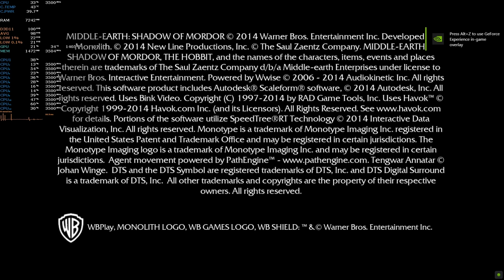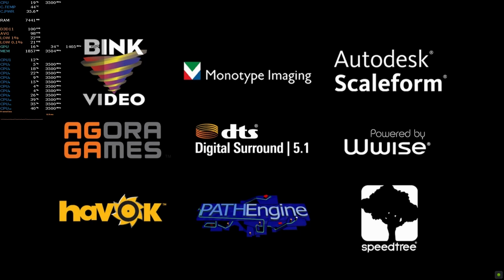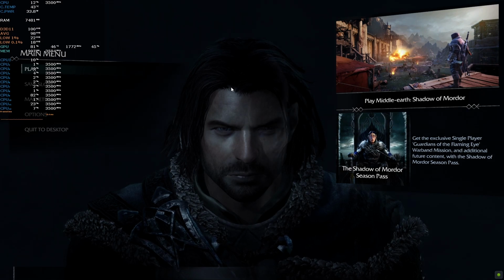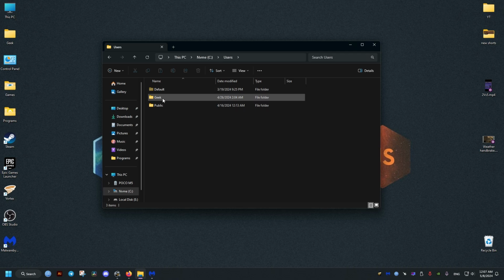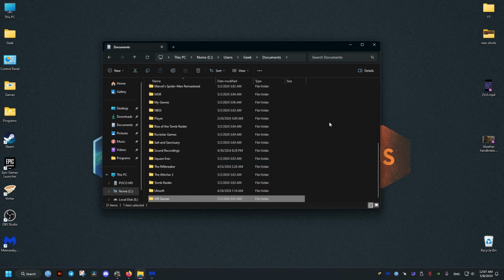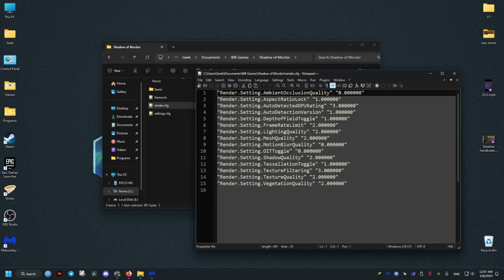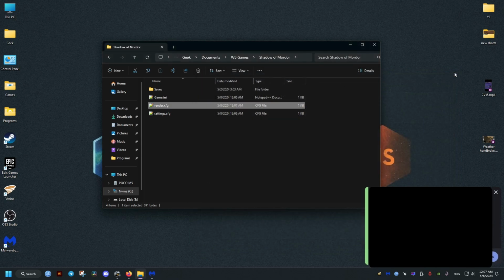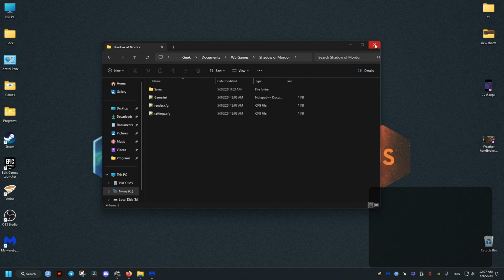How To Unlock Shadow of Mordor FPS Limit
The Middle earth shadow of mordor game is capped at 100 FPS by default without this fix so by following this tutorial you will learn how uncap and or unlock the frame rate if you are playing on a windows operating system.

Disable frame rate limit:
Go to the configuration files location.
Open render.cfg with a text editor.
Set Render.Setting.FrameRateLimit to "3.000000".

Note: Causes a bug in the mission "Big Game" that prevents progression; limit frame rate to advance past this.